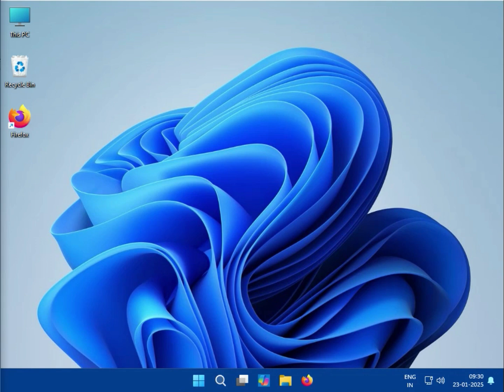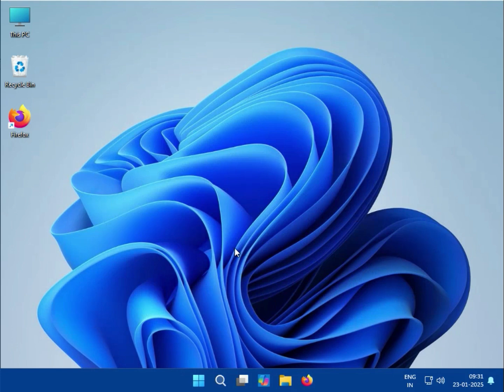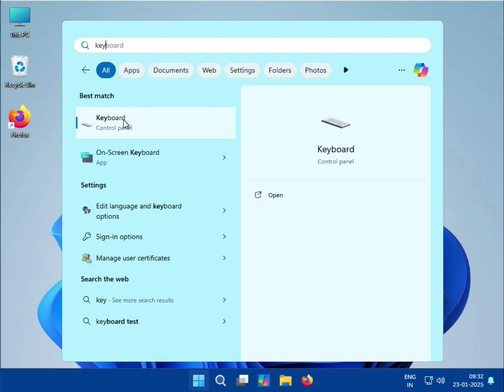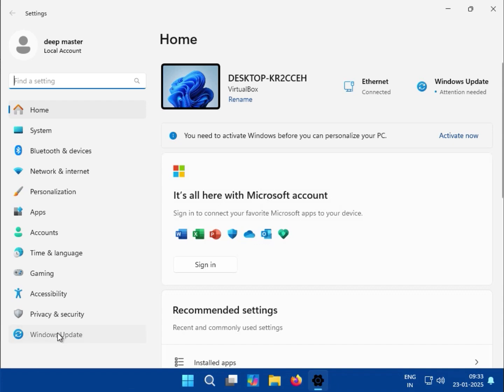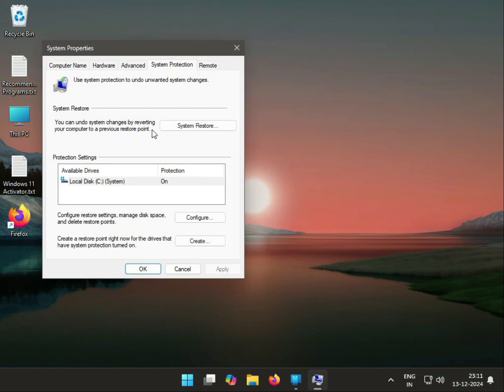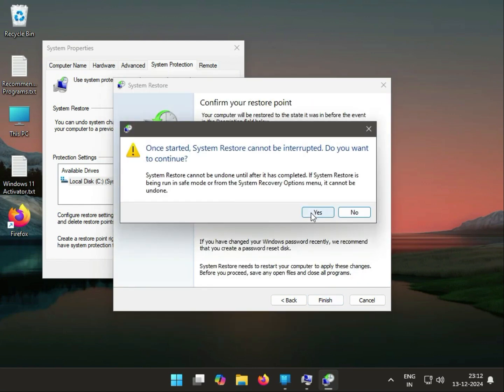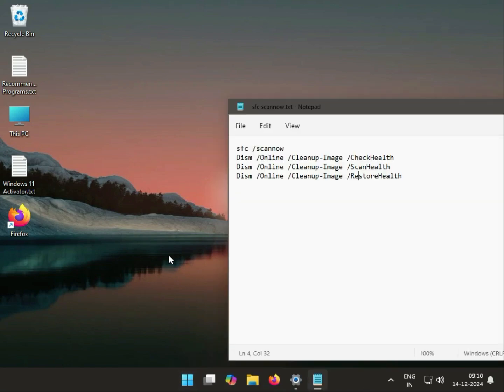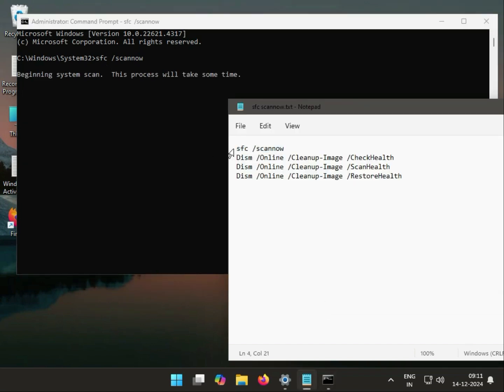Fix Keyboard Not Working After Windows 11 24H2 Update – Quick Solutions!